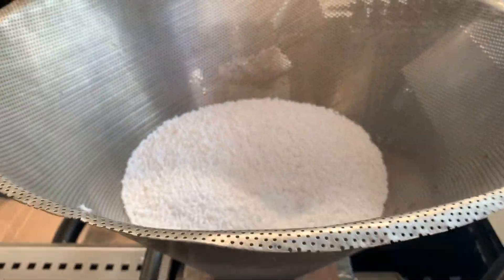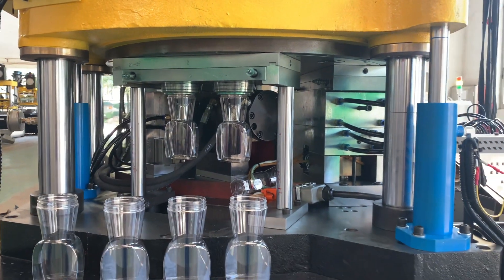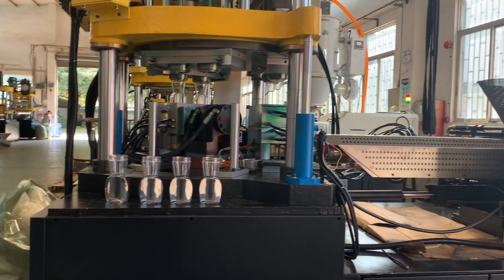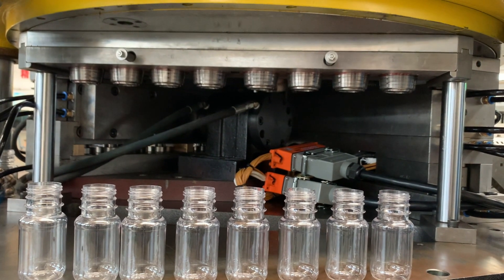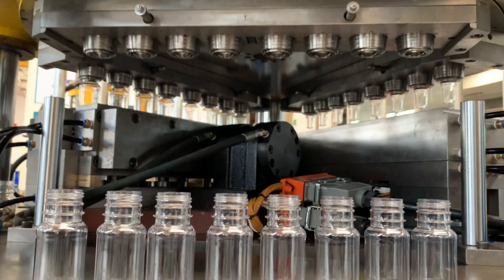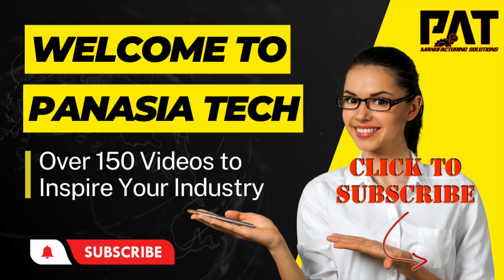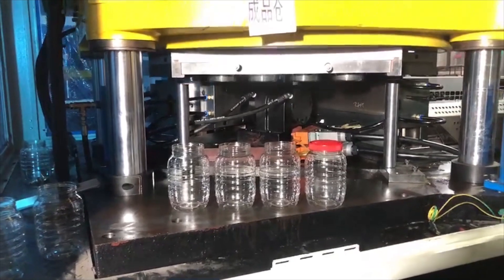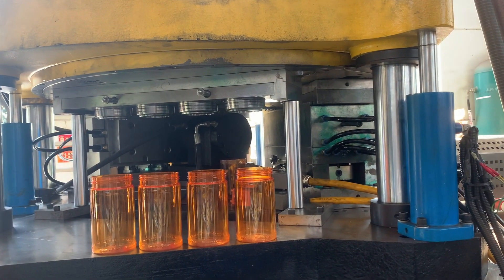What is ISBM - Injection Stretch Blow Moulding Explained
ISBM (Injection Stretch Blow Molding) machines are advanced equipment used in the plastic container manufacturing industry. They offer a cost-effective, efficient and versatile solution for producing a wide range of hollow plastic products such as bottles and containers, by combining two distinct manufacturing techniques, injection molding and blow molding, into a single machine.

Finding the right ISBM machine that can meet the specific needs of your business can be a challenge. That's why PAT Manufacturing Solutions, an industry leader in the procurement and validation of ISBM machines, can provide you with customized equipment tailored to your unique requirements. They have a team of experienced engineers and technicians who can work closely with you to understand your specific needs and deliver a solution that will meet your requirements and exceed your expectations.